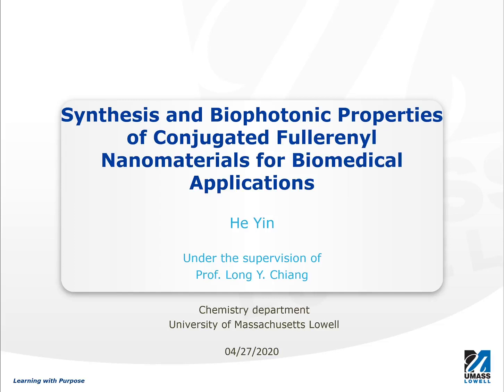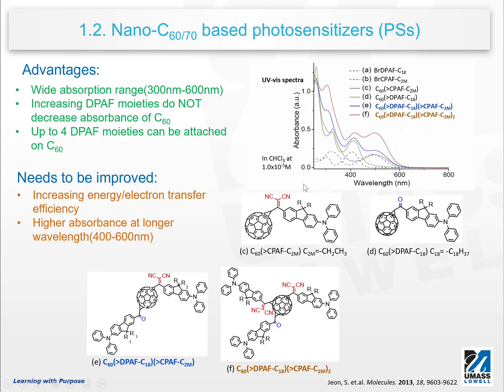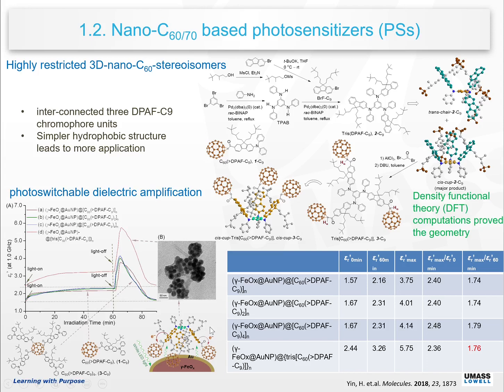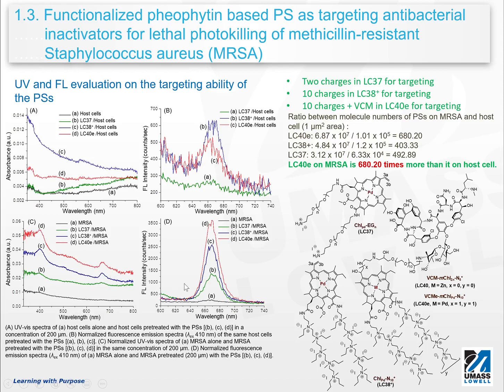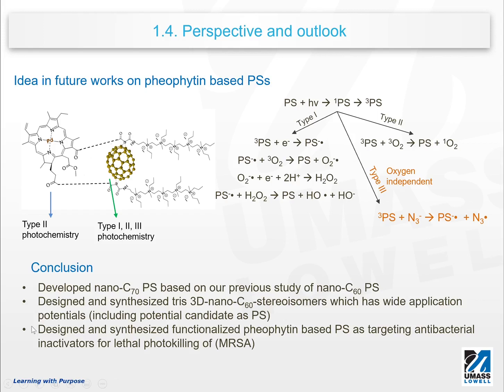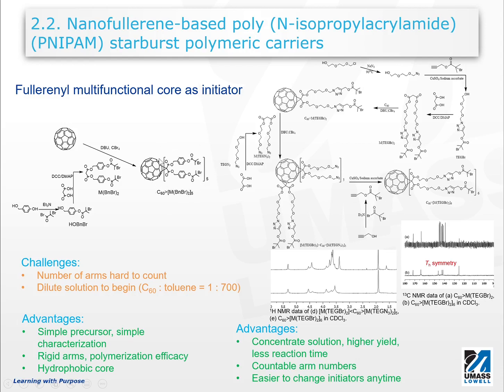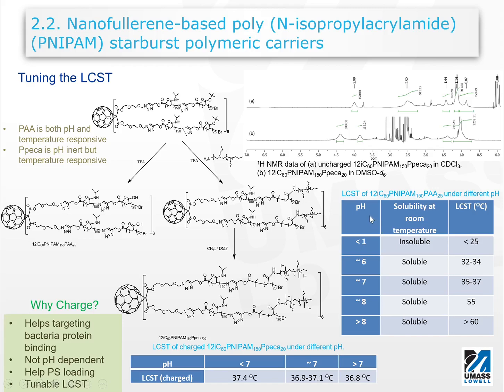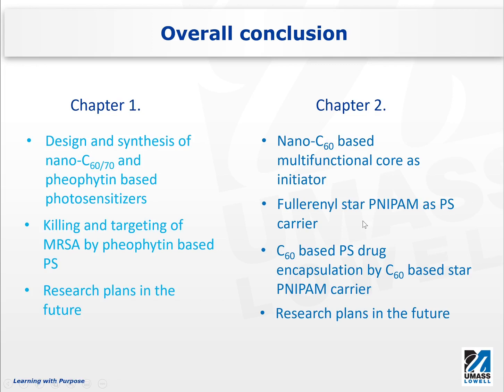He Yin thesis